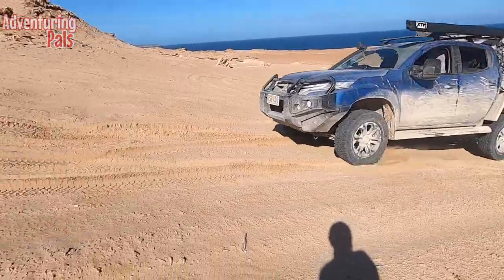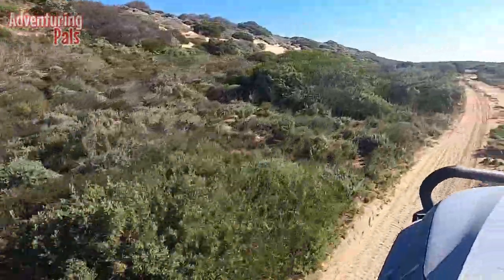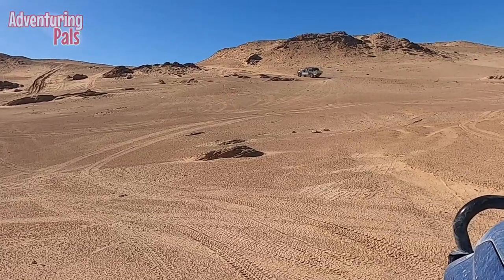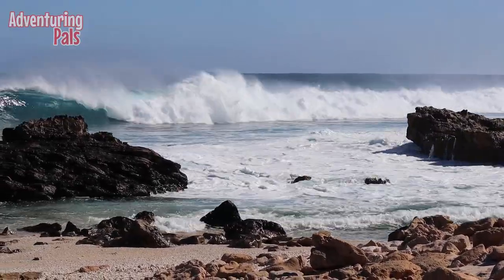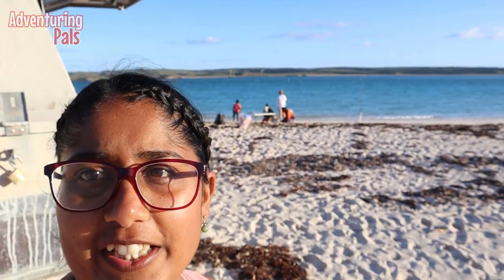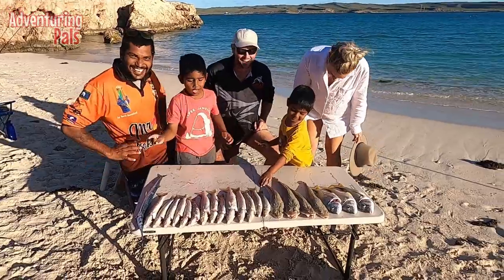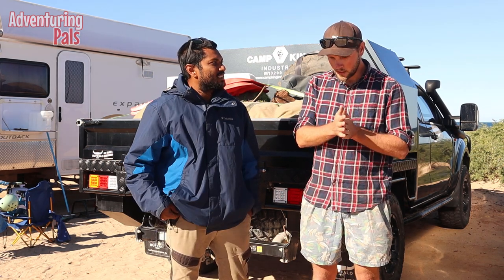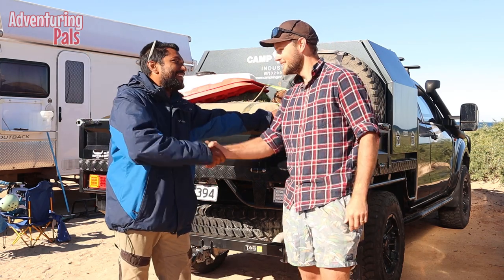Dirk Hartog Island Adventure Part 3 Surf Sharks and fishing galore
This is our Dirk Hartog Island Part 3, Surf Sharks and fishing galore in our big lap around Australia.
We finally had a chance to have a late start to the day and cooked up a big breakfast to give us the energy for another big day on Dirk Hartog Island.
We got exploring and made our way to the blow holes which was probably the best blowholes I’ve experienced. We drove up to the top of a sand dune for a better look and yes it may have taken me a few goes to get up haha.
We then checked out Surf Point and as well as being a awesome place for surfing it was also home to a protected shark nursery and I can tell you I’ve never seen so many sharks in one place. We counted up to 30 sharks in a single photograph from a drone.
After this we got a bit lost “exploring the island” before finding a great spot to have lunch and try some fishing. And this time we really hit a good patch catching plenty of fish for both families.
At the end of the video we share all the stats like fuel usage and kilometers travelled and a summary of our experience.